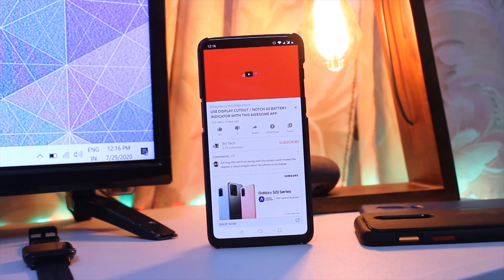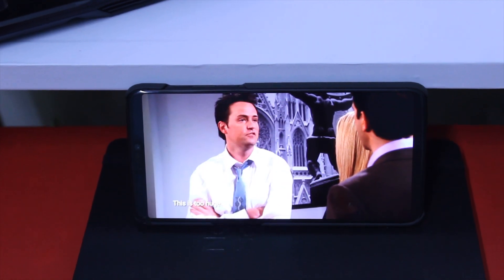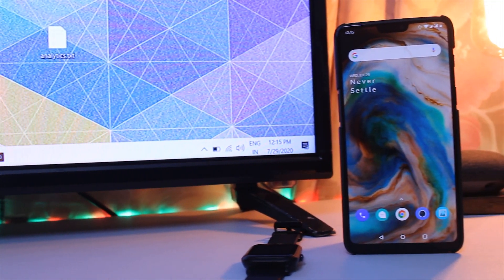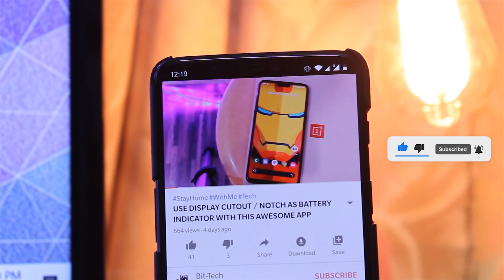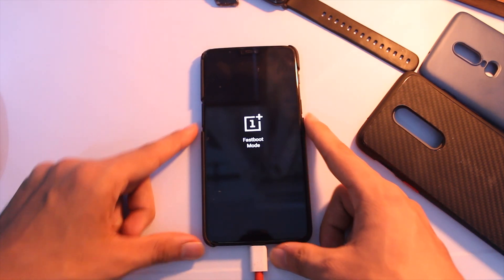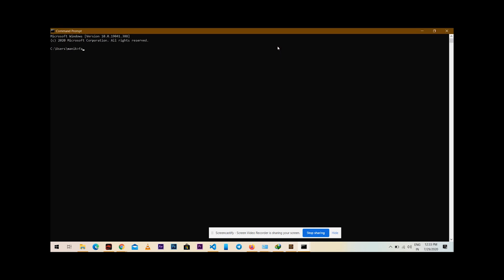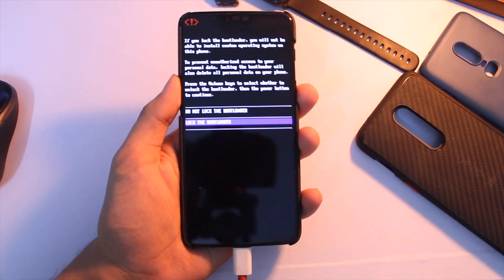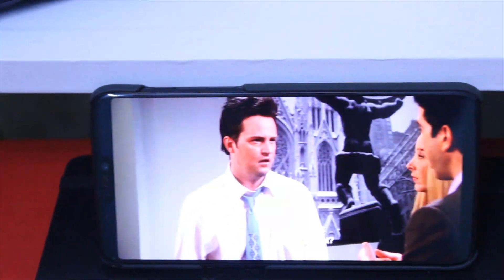How To (Re) Lock Bootloader Of Any Oneplus Device & Get Widevine L1 ?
Hey everyone in this video let's checkout how you can re-lock the bootloader of any oneplus device in just 2 minutes.Also you can get widevine l1 certification back and watch amazon prime and netflix in full hd.

Devices supported :
Oneplus 3
Oneplus 3t
Oneplus5
Oneplus 5t
Oneplus6
Oneplus 6t
Oneplus 7
Oneplus 7t
Oneplus 8
Oneplus 8 pro
Oneplus nord